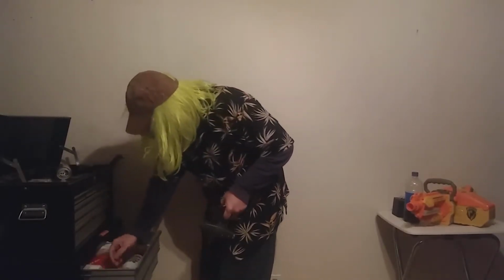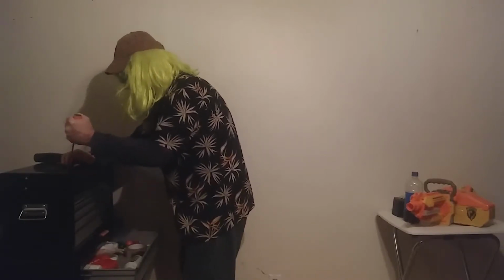FIX IT with Fishy - The Lost Episode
"Uncle Fishy" is BACK in his 3rd adventure, dubbed "The Lost Episode". Why was it lost? Should it have stayed lost? I don't know. Maybe you should watch and find out.

Check out the FULL live Show on Sookie Nation (Where we go Live Bi-Weekly) [Live Show #44]

Follow Almar on Twitter: @AlmarProIdiot

JOIN THE SOOKIE NATION DISCORD FORUM & Chat with us & other fans 24 hours a day, 7 days a week!